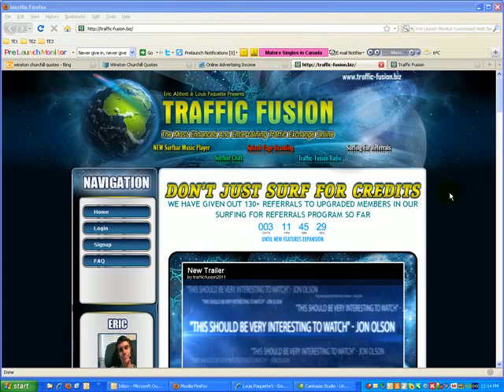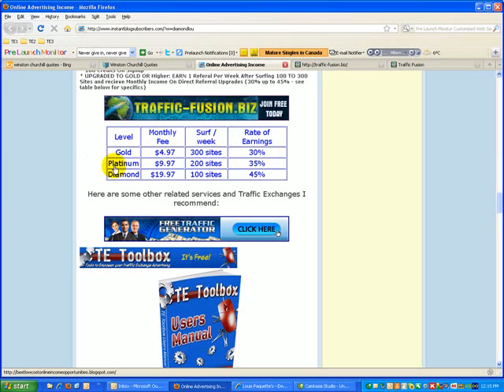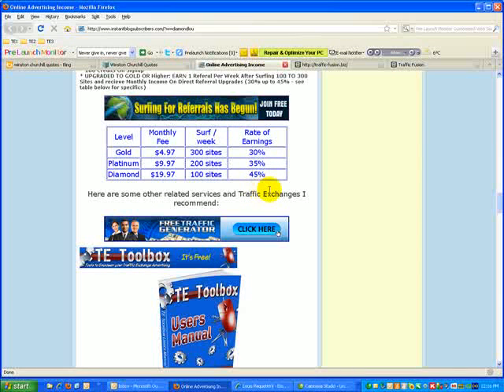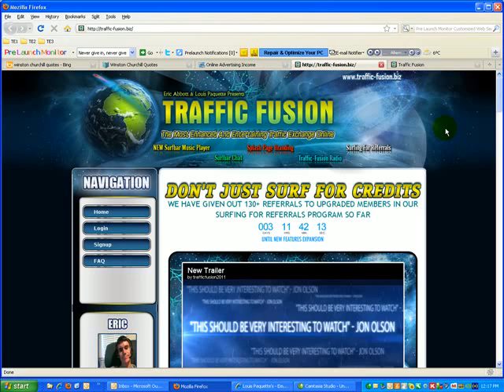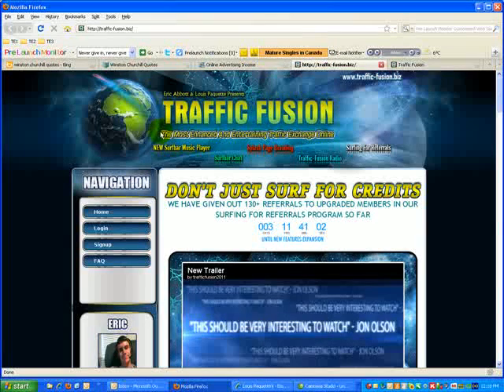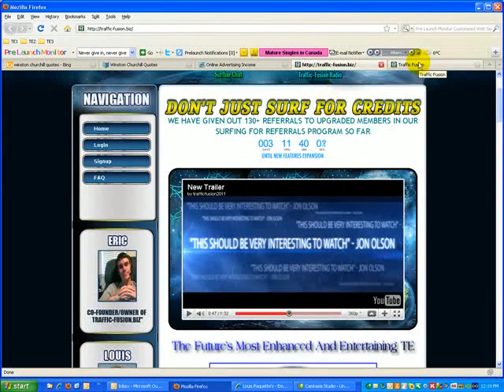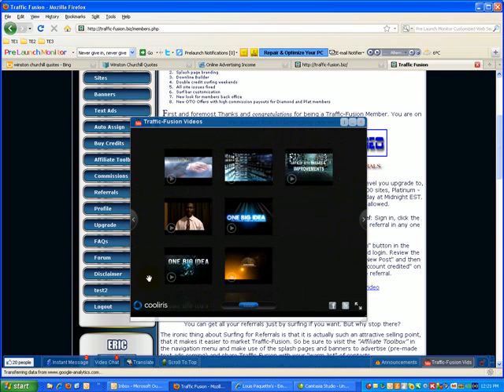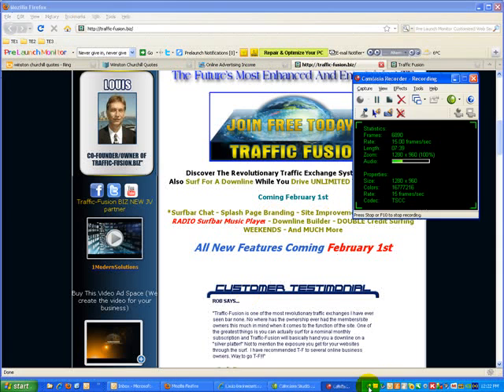Traffic-Fusion New Features (1)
Surfing for Referrals is the cornerstone of Traffic-Fusion - but over the next week we'll be adding a plethora of other features to enhance your surfing experience and help you market Traffic-Fusion.